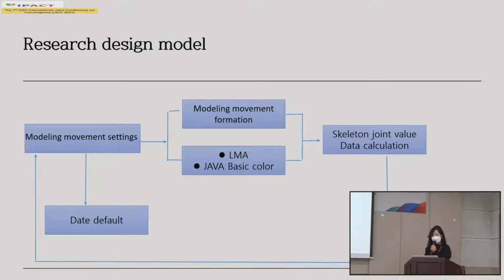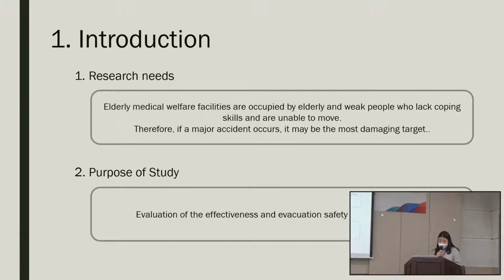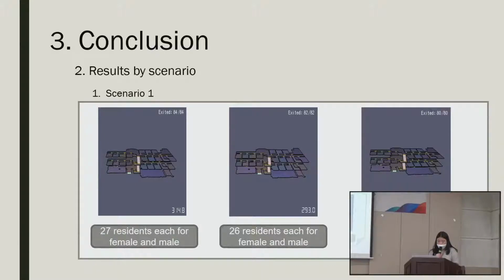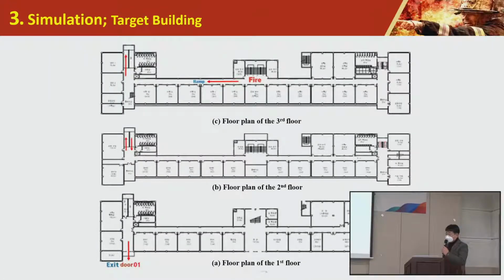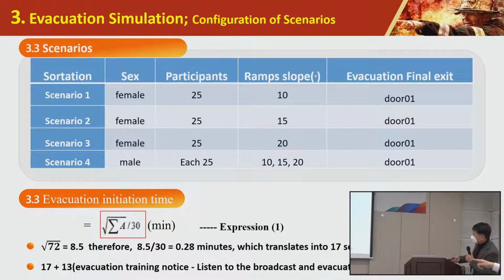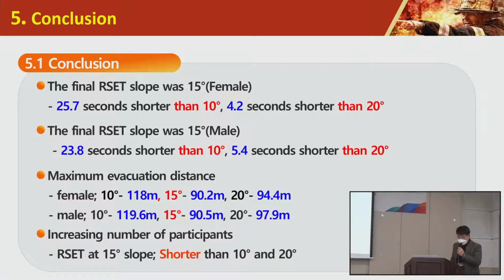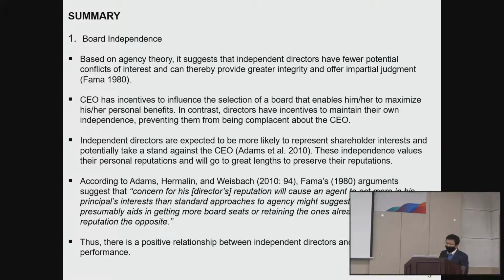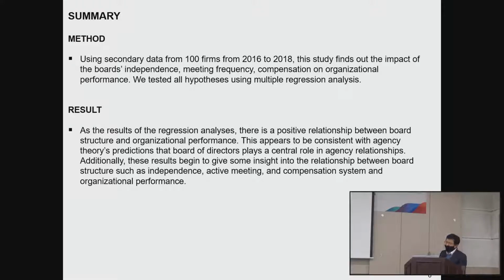IJCC 2021 International Conference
국제학술대회